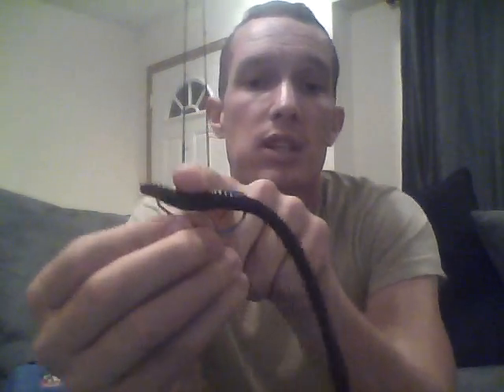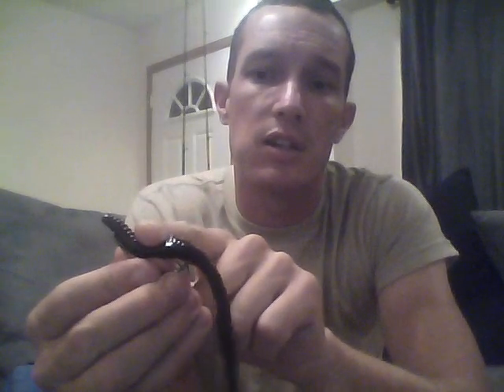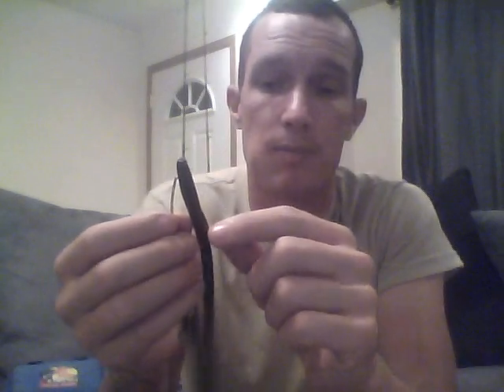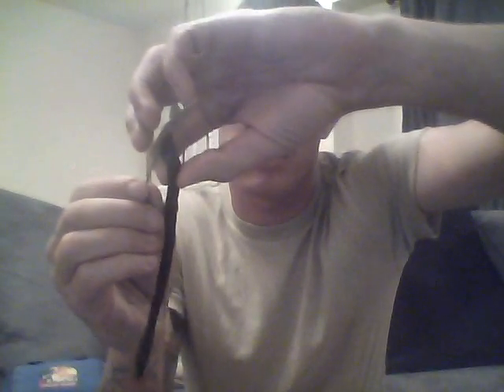Setting up the Weedless Plastic Worm !!!SUBSCRIBE!!!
OK, quick video on how to set up you plastic worms weedless so you're not constantly losing your gear.  I promise, this technique is perfect.  In this video, I'm using 4/0 Bass Hooks and a Zoom 6" Black plastic trick worm.  I've used this technique for 12" worms as well and all are successful.  Practice it and watch your success rate improve tremendously.  Good luck and hope your fishing is as good as mine.